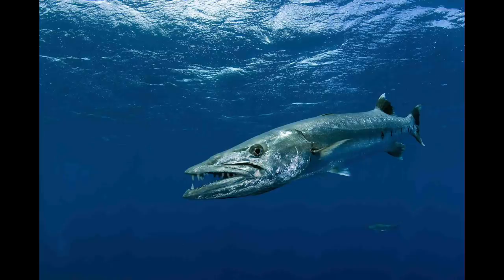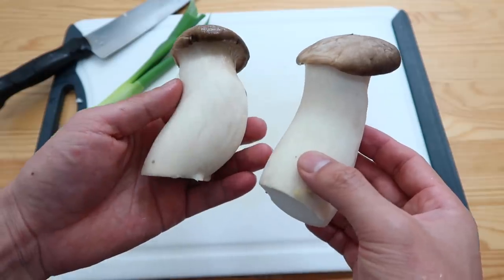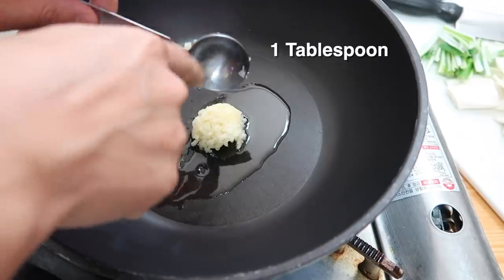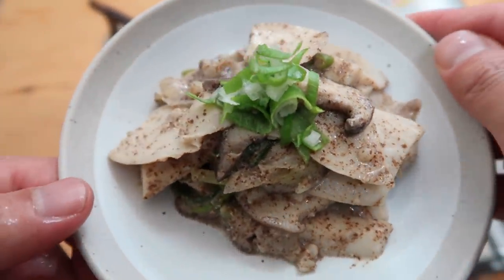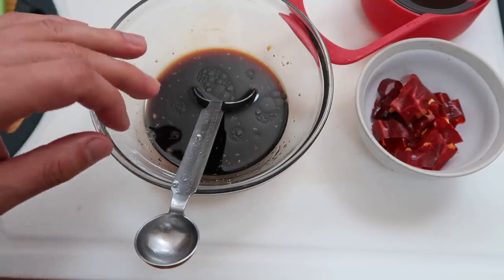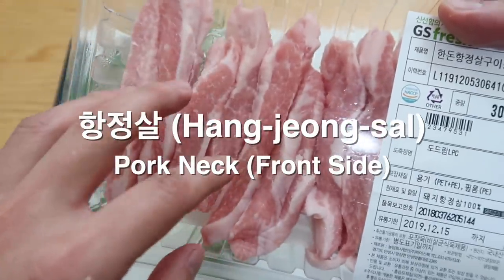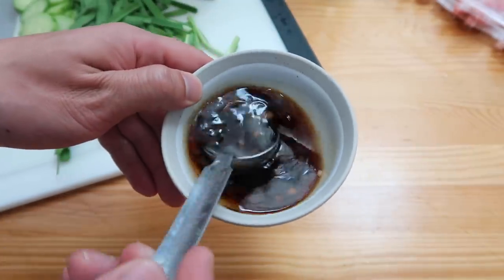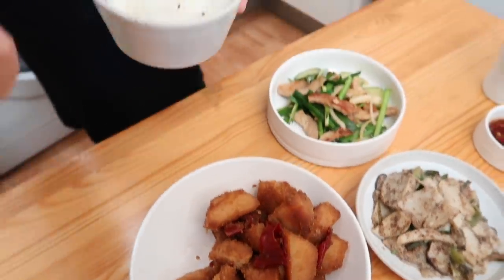3 Feel-Good Korean Banchan Recipes... For Dinner!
Hey Neighbors! I come back refreshed from a quick scuba trip to Thailand! Today, I share a few things I saw under the sea.. as well as a few easy banchans to help you ease back into the kitchen. Well, what are you waiting for. Start the video and let's get our hands durrtty!

Note: These recipes in this video are from a FB page we enjoy called Seasonal Table: You can check out their page here (in Korean text only)

Connect with Future Neighbor outside the kitchen...